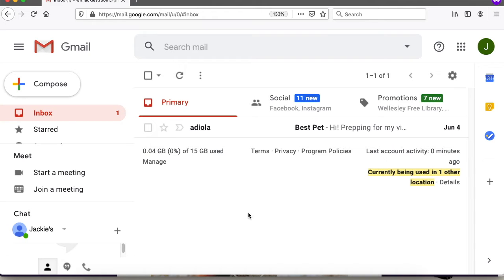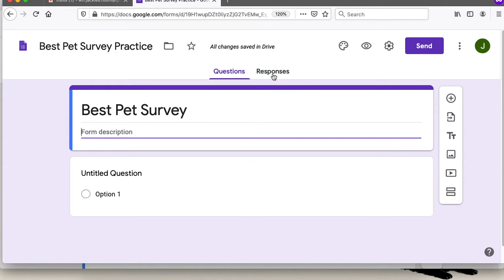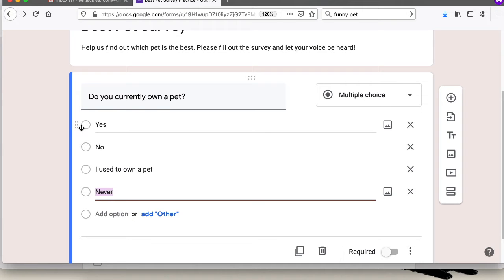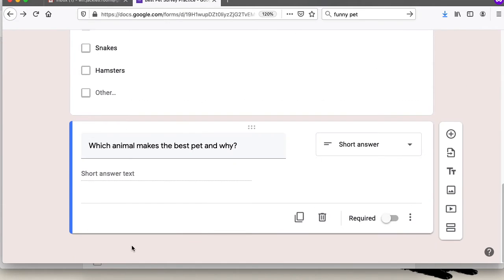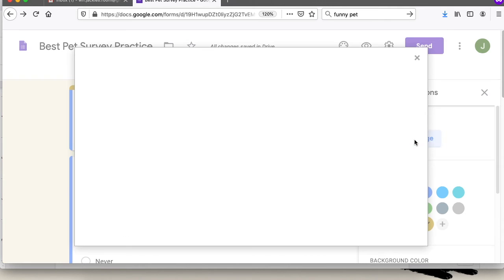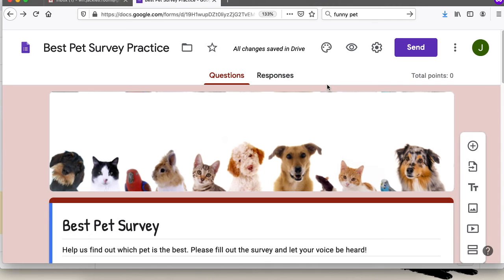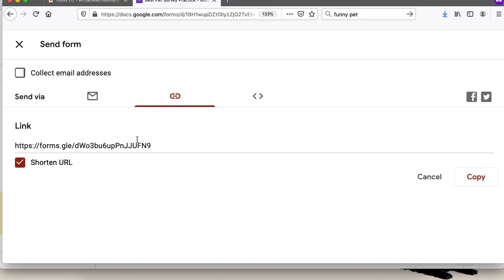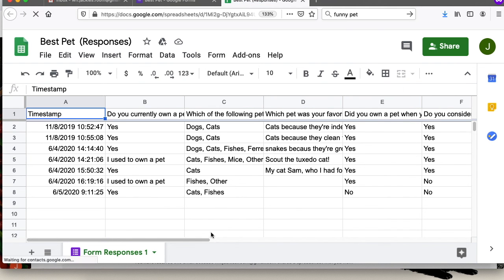Google Forms for Beginners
Learn to create eye-catching surveys and track responses with Google Forms! Forms is a powerful tool that allows you to make professional looking surveys for personal or professional use. There are no limits to how many surveys you can make or send out. To use Forms, all you need is a Gmail account!

Short on time? Skip to the parts you need:

1:00 - How to access Google Forms through Gmail
2:06 - How to create a new survey
4:50 - How to edit a survey

12:53 - How to customize theme

16:34 - Preview and Settings
19:44 - How to send out a survey

22:22 - How to view results

Instructor - Annette, Information Services Librarian

If you have any questions, please contact the Information services department at or live chat with us on the WFL website (wellesleyfreelibrary.org) Monday to Friday, from 9-5!

(Jackie's Room is a technology education center located in the Wellesley Free Library. It was created with a generous donation by the late Alice Confortes, in memory of her daughter, Jackie Confortes Covo.)